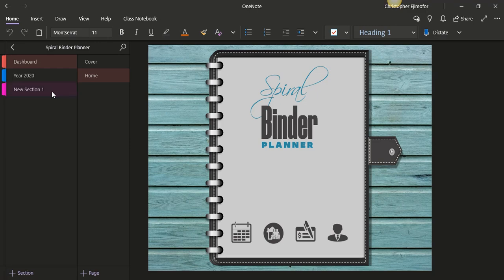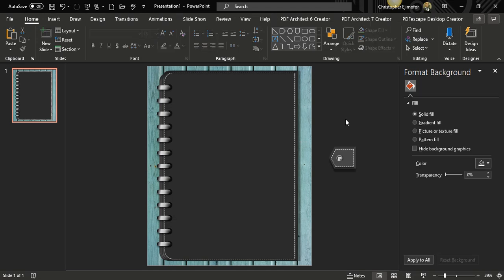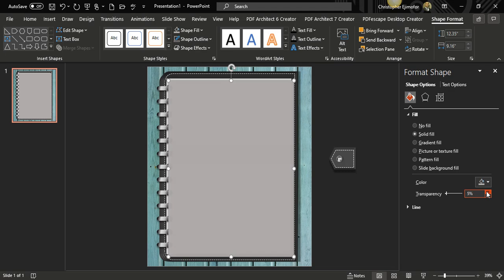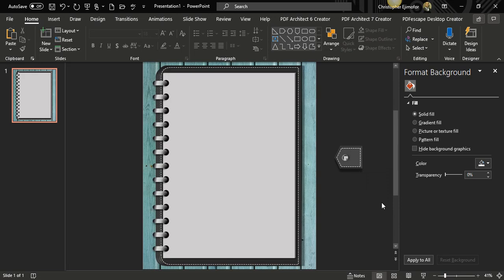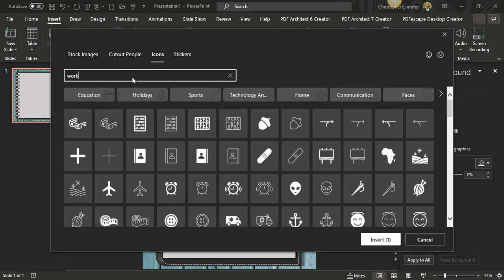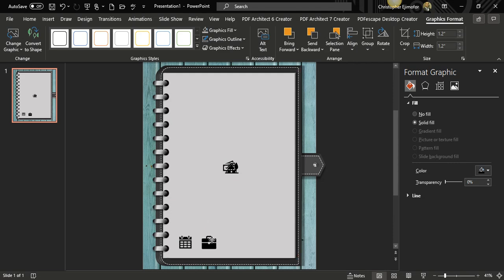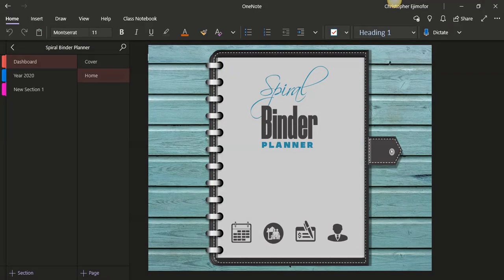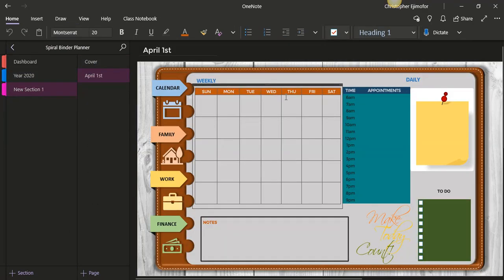How to CREATE Spiral Binder Cover and Font Page Part2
Hello Guys! It was a pleasure to create this great looking spiral binder and nothing gives me more joy than to share this steps with you guys. Hope you guys enjoyed making it as well as i did creating it. Use this link to get the background image I used for the tutorial via YouTube